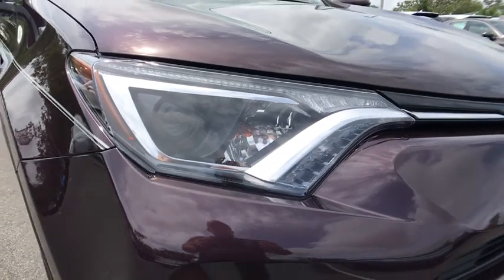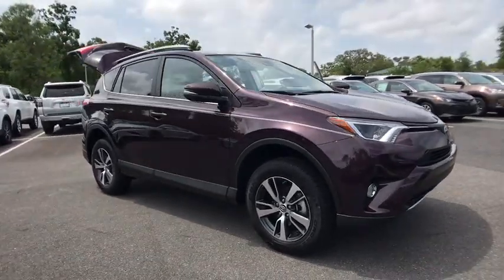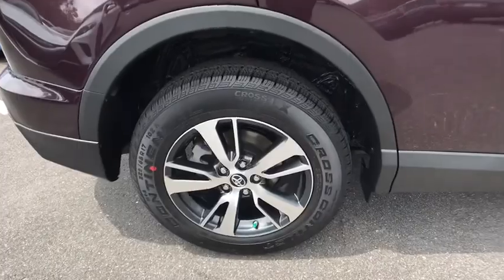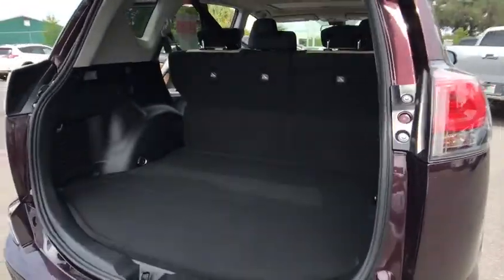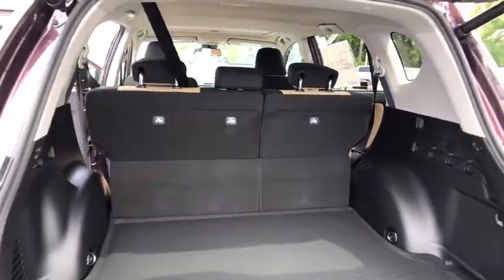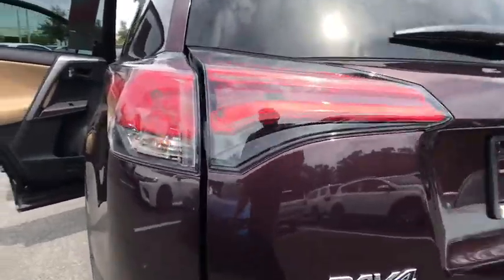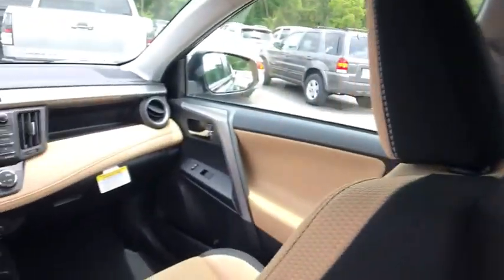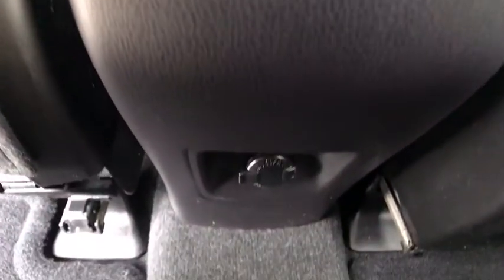2018 Toyota RAV4 Longwood, Orlando, Lake Mary, Sanford, Daytona Beach, FL MJW477017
Black New 2018 Toyota RAV4 available in Longwood, Florida at Parks Toyota. Servicing the Orlando, Lake Mary, Sanford, Daytona Beach, FL area.

Parks Toyota
1701 South Woodland Boulevard